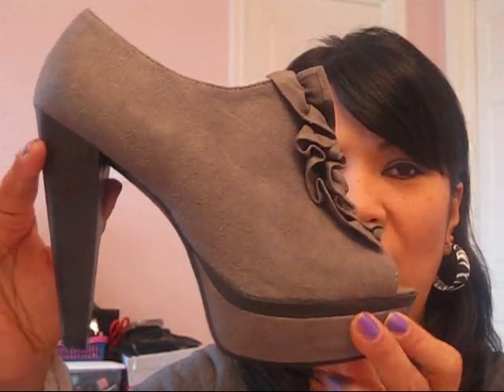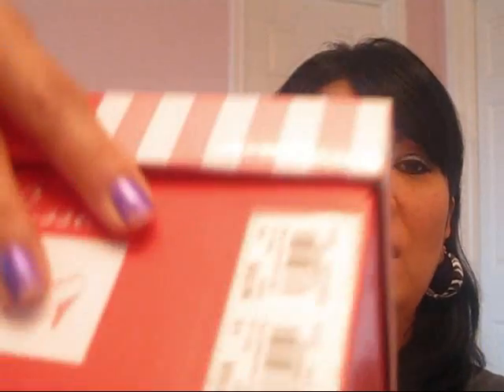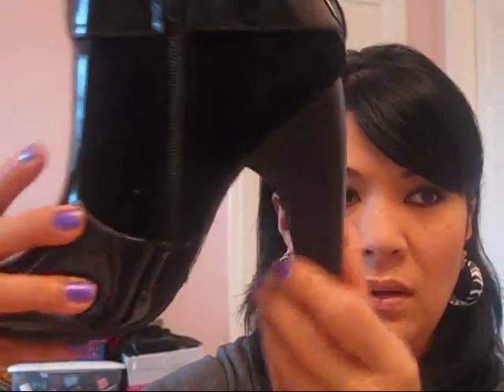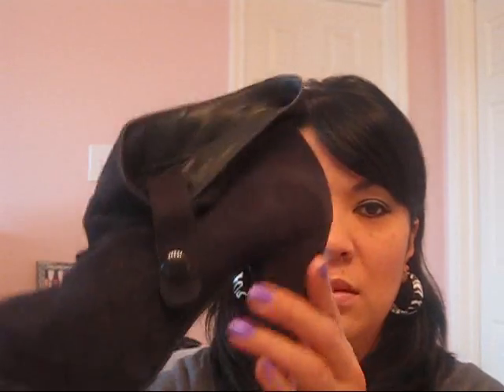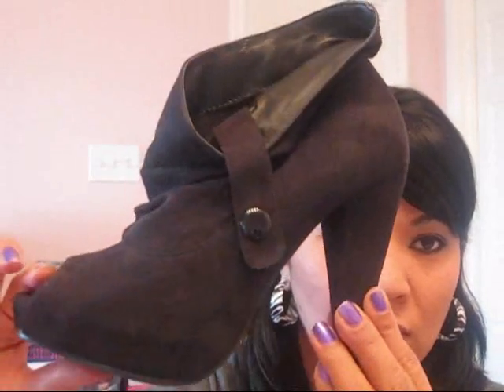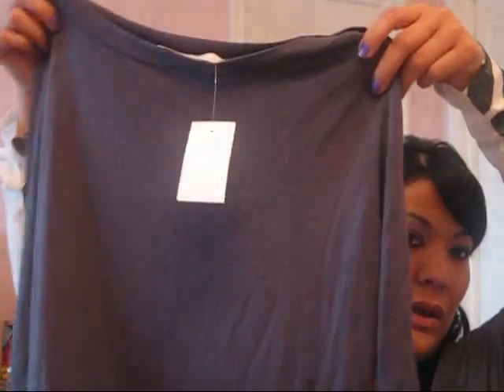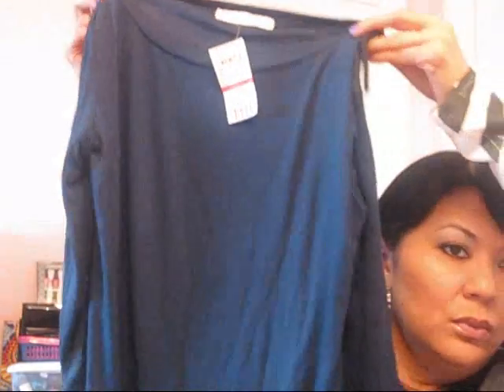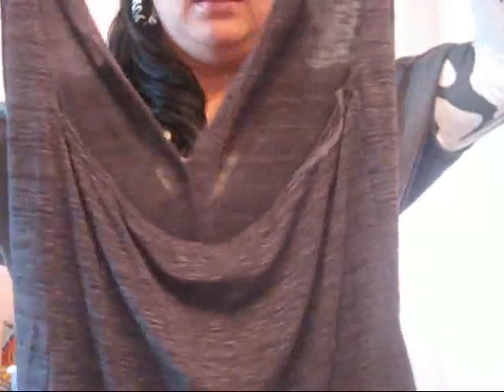ShopoHAULic #9 : Charlotte Russe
Hey Lovelies!!

I'm back with you guess it!
Another Charlotte Russe haul!

Peace & Love!